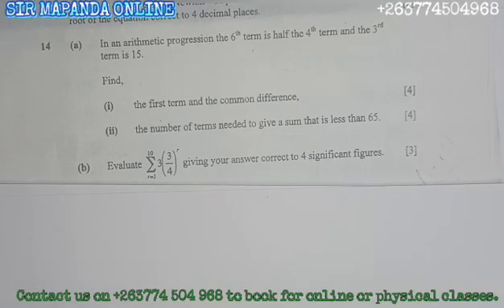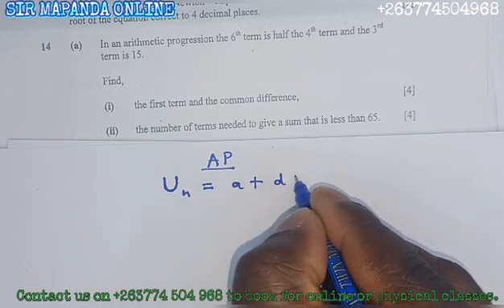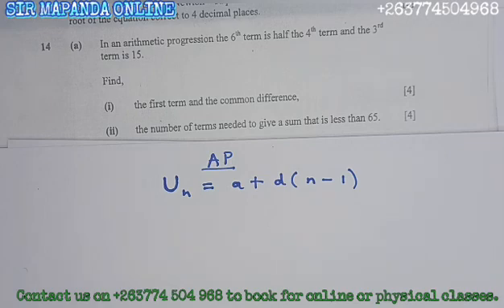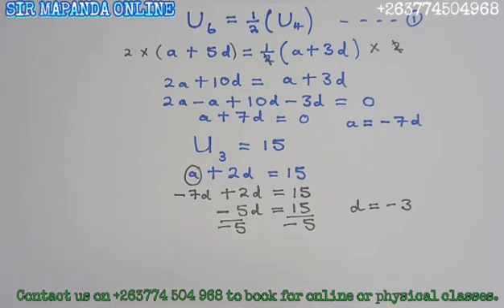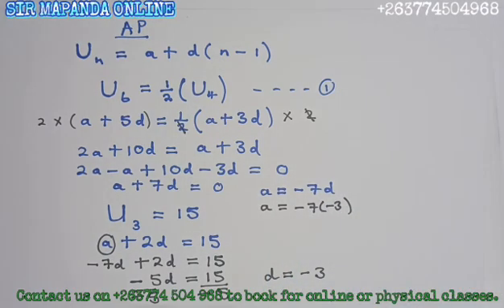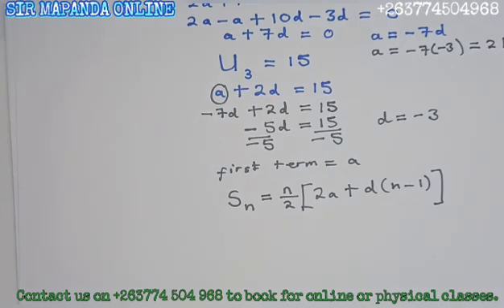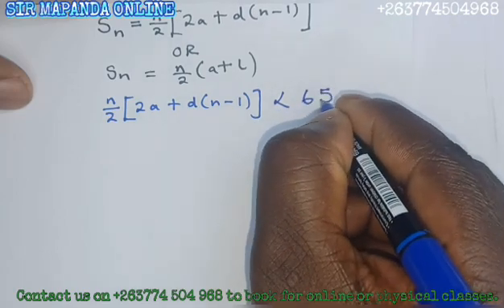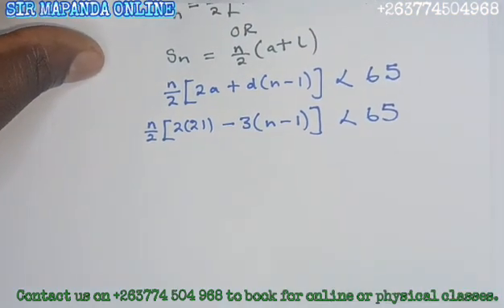SEQUENCE AND SERIES | N2009 | P1 | ZIMSEC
INNOCENT MAPANDA TUTORIALS